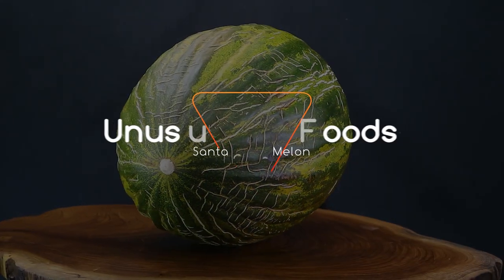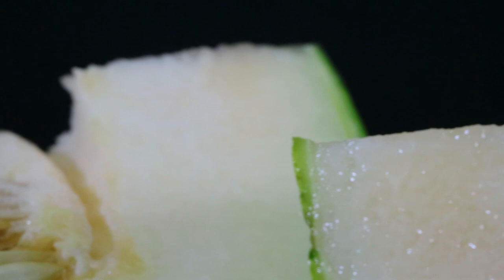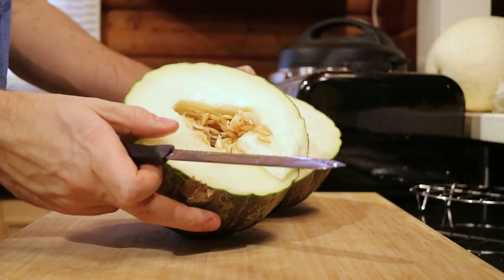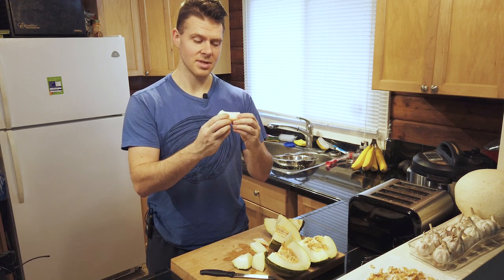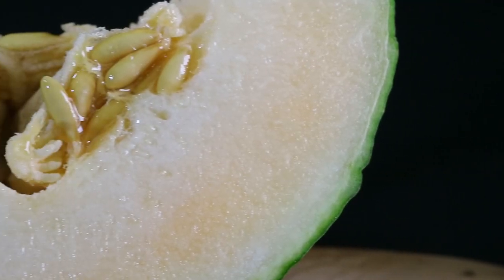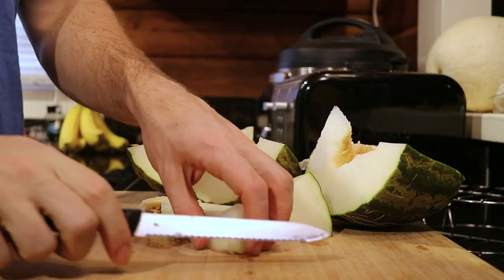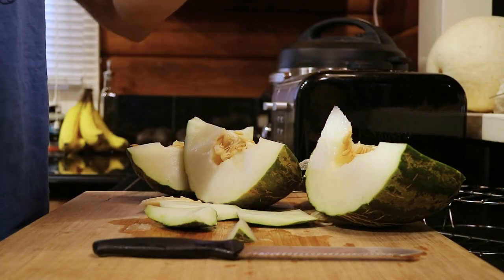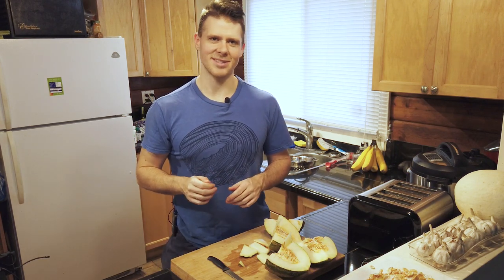Santa Claus Melon Taste Test | Unusual Foods